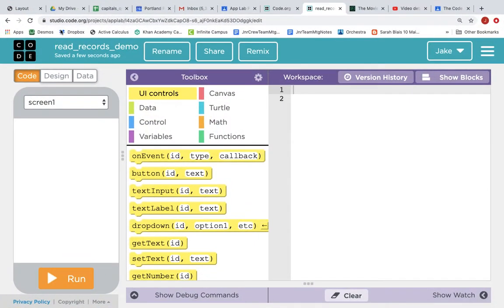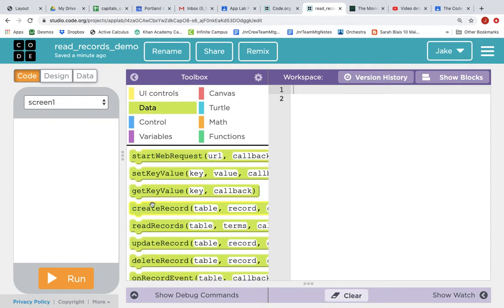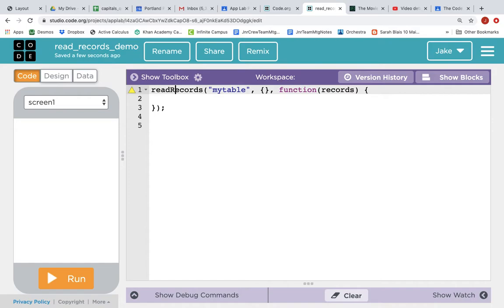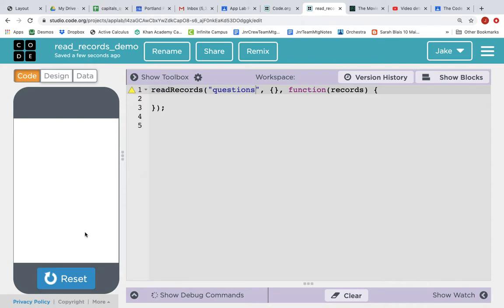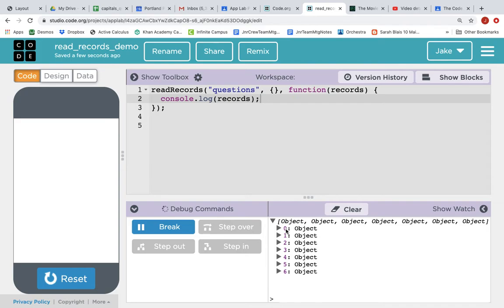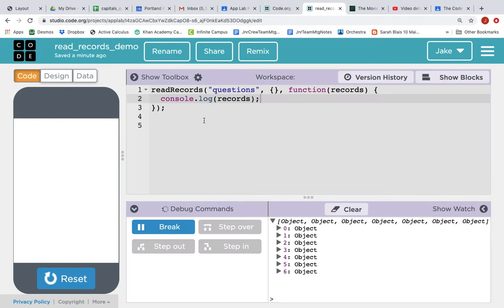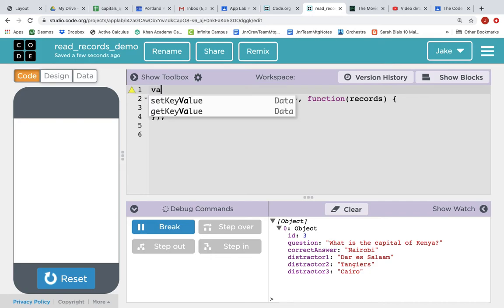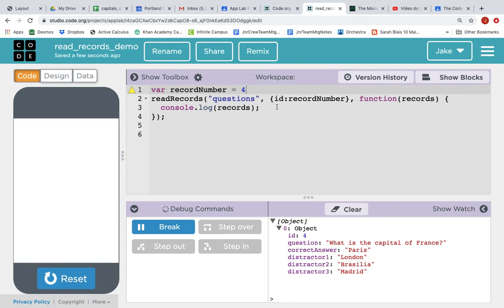Read Records in App Lab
Use the readRecords function to read records from a data table in App Lab and add a filter parameter to read only records with certain values.